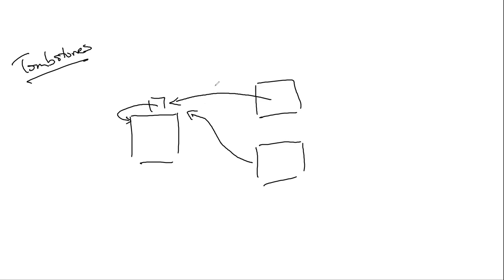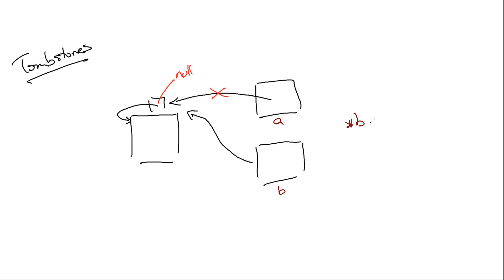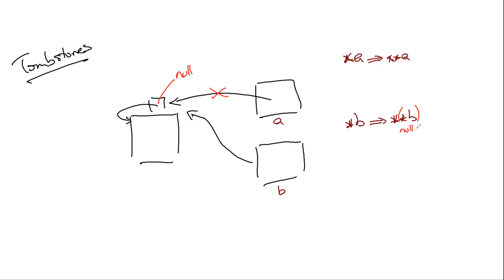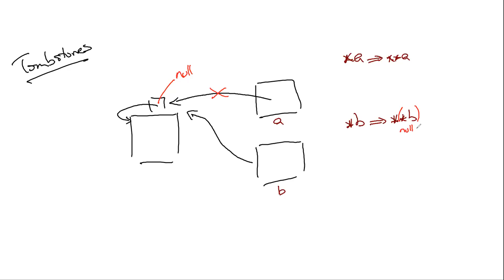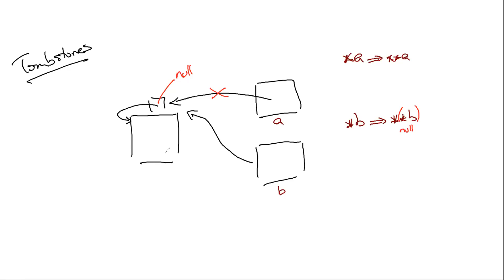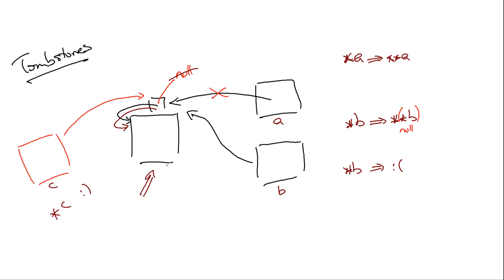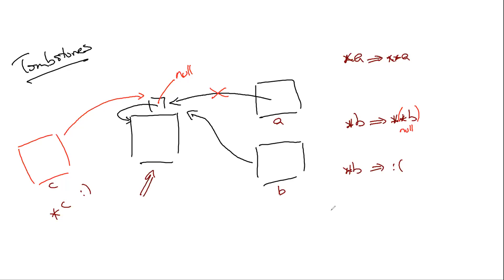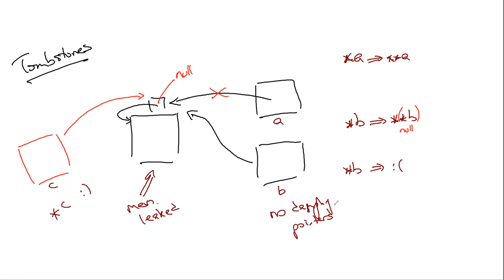PPL 4.3 - Tombstones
Use of a tombstone mechanism to solve the dangling pointer problem